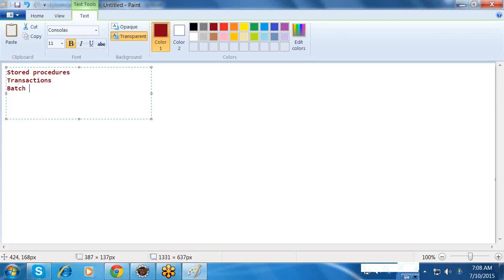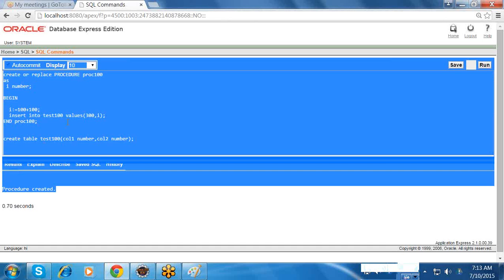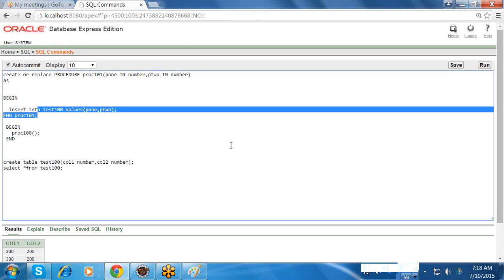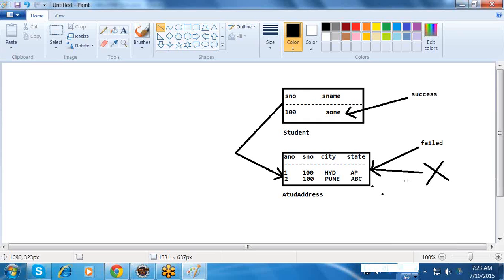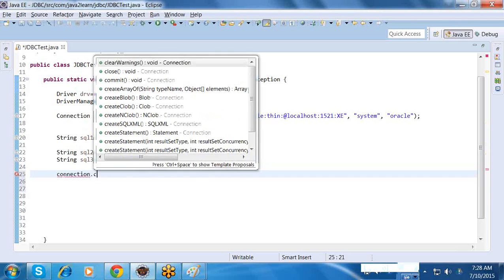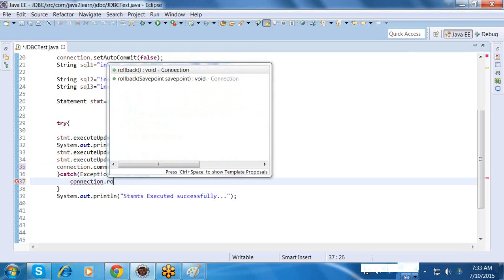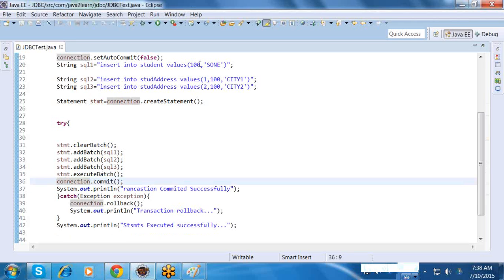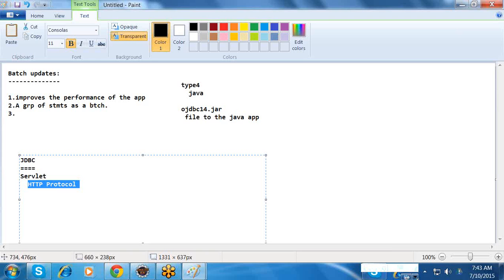JDBC CallableStatement,JDBC Transactions,JDBC Batch Updates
This Video tutorial explains how to execute Stored Procedures in JDBC,handling trnasactions and batch updated in JDBC.